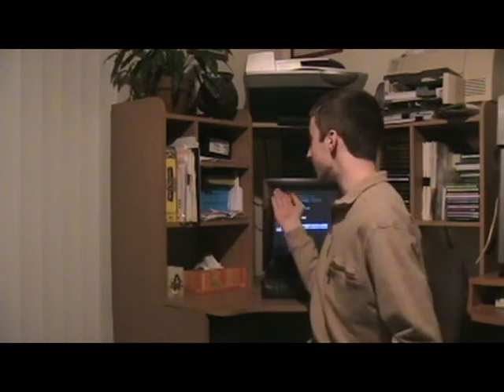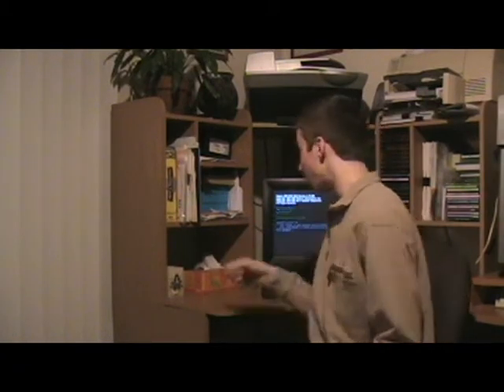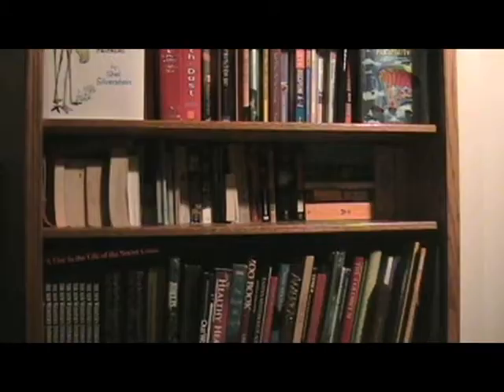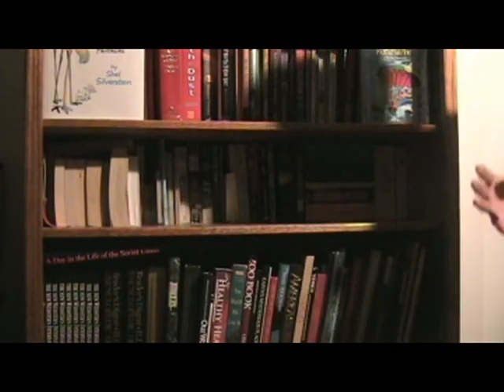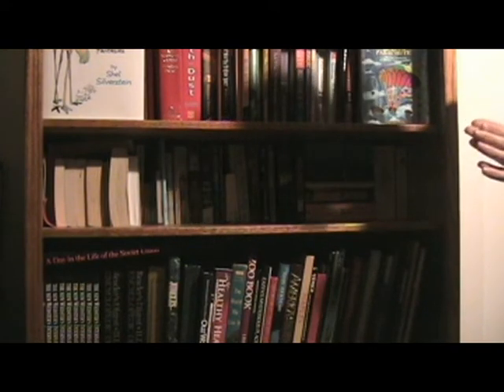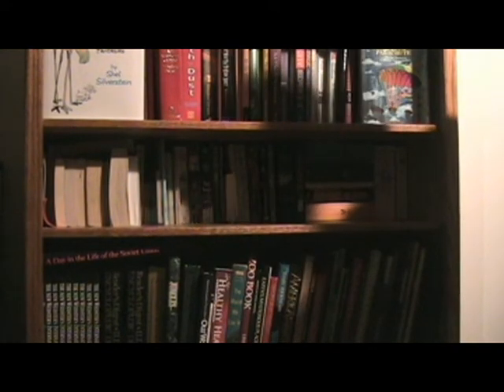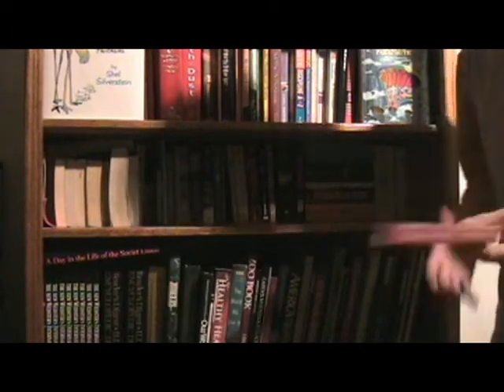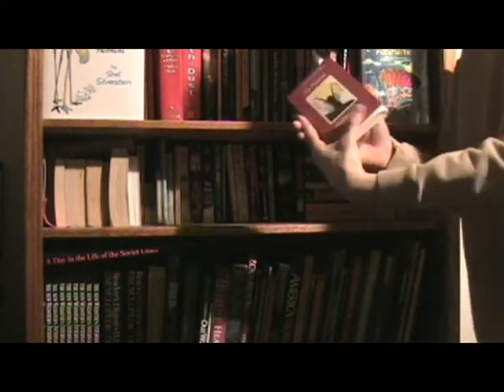How to read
After watching; you too will be able to read this properly!